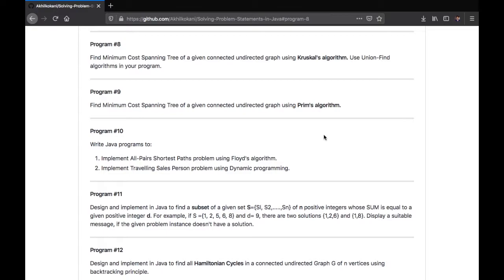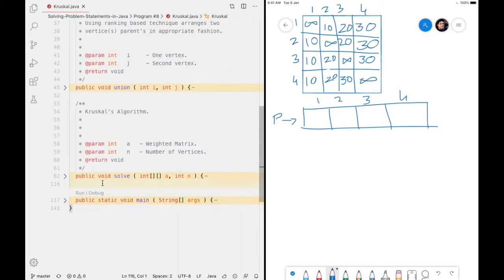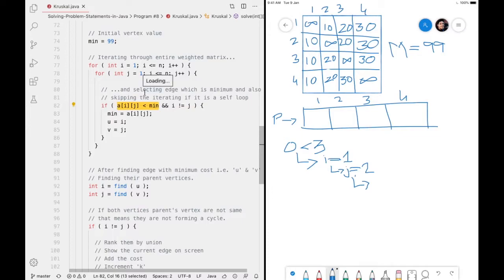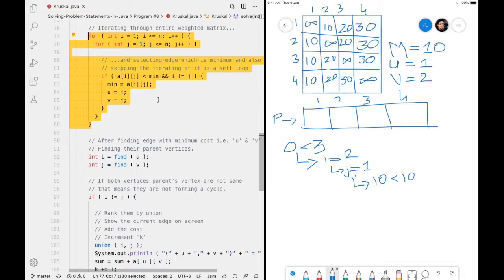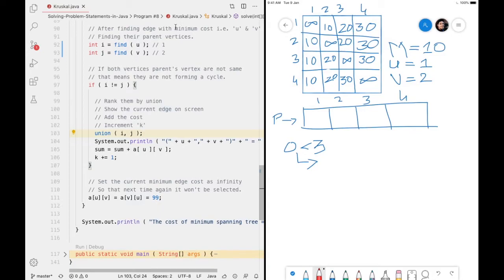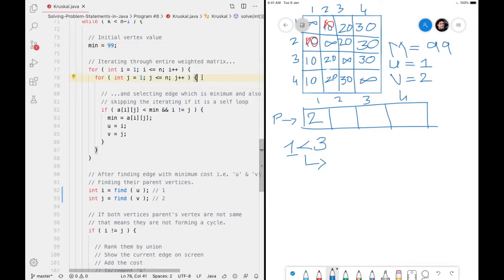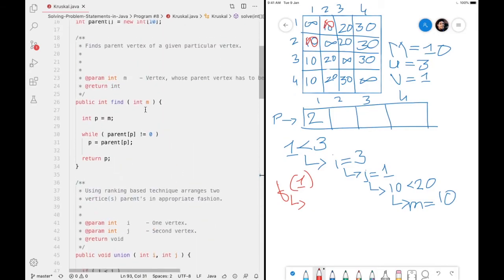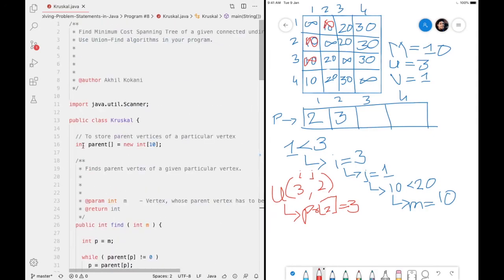#8 - Problem Statement — Solving Problem Statements (by VTU) using Java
In this video we will be looking at following problem statement:Find

Minimum Cost Spanning Tree of a given connected undirected graph using Kruskal's algorithm. Use Union-Find algorithms in your program.

Let me know what you guys think in the comments section below! :)

LIKE. SHARE. TAG.